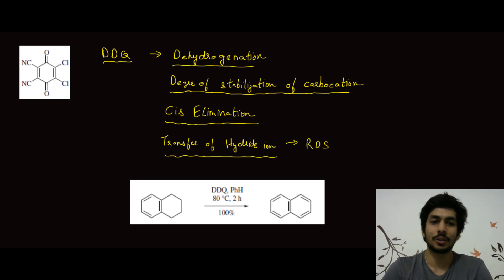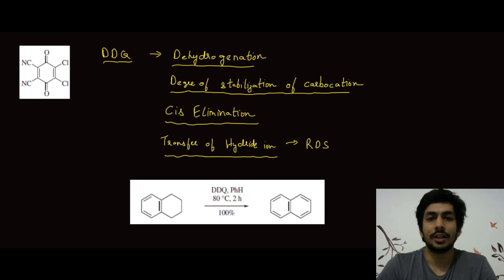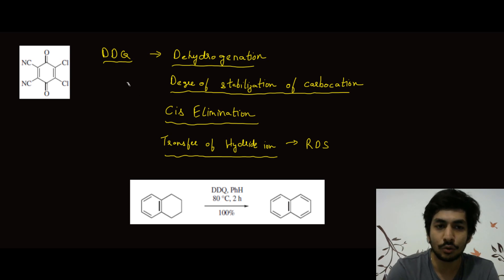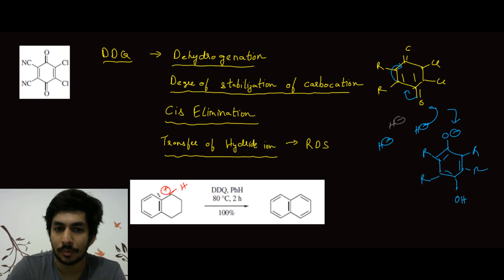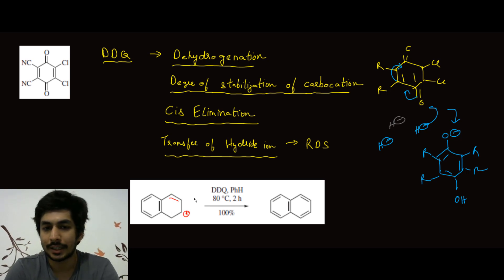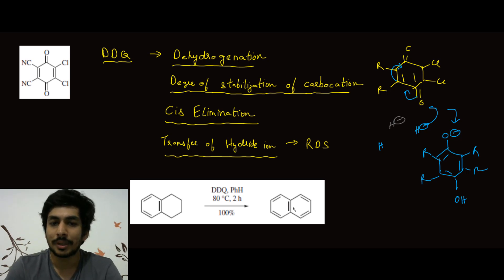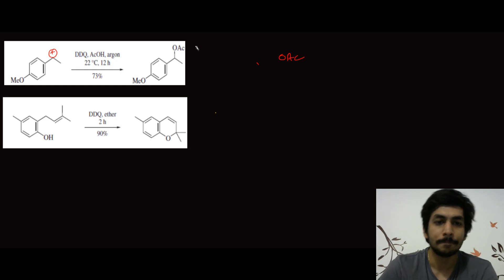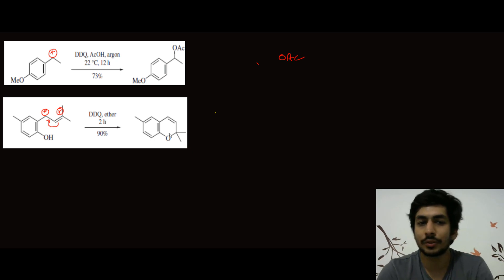Reagent Chemistry - DDQ (Detailed Discussion with Questions)|CSIR NET|GATE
Dichloro dicyano benzoquinone.
Here is important Reagent from REAGENT CHEMISTRY Which is discussed in this video
This is important reagent DDQ for CSIR NET as well as GATE examination .